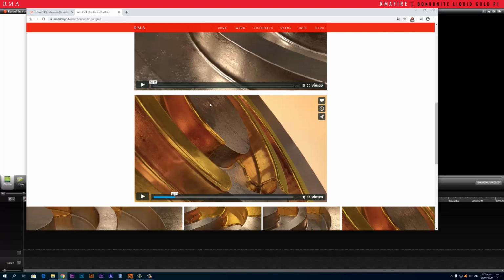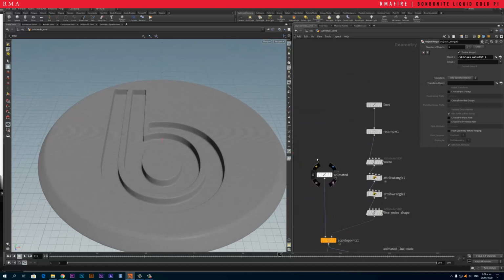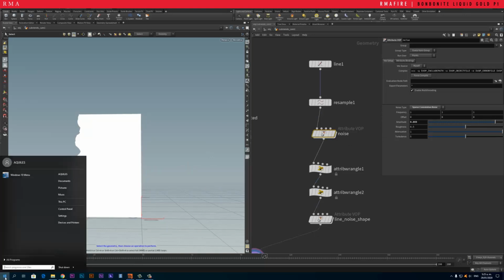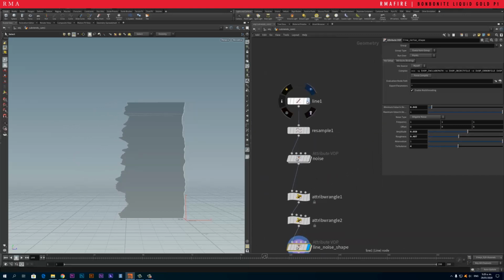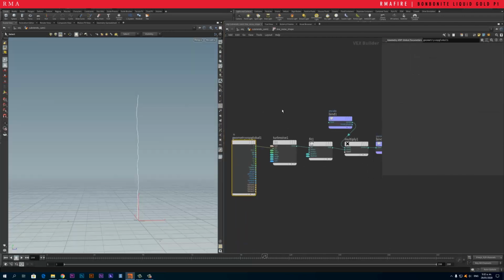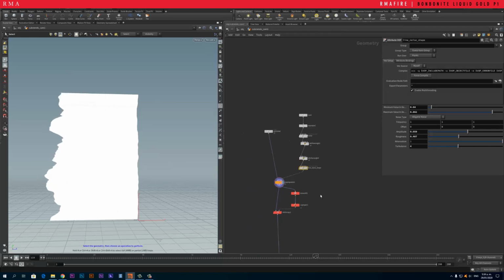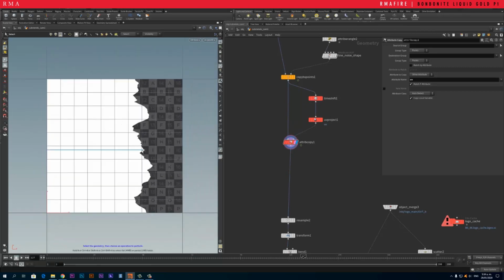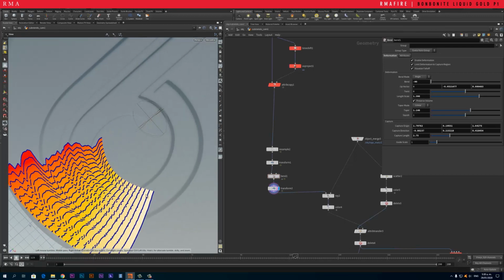Controllable Liquid Gold in Houdini | Bonboinite Commercial breakdown Part 1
This is a tutorial inspired on a very succesful commercial video made for Bonbonite. You can check out the projects result

On this series of tutorials will be covering how to create art directable and highly efficient liquid covering FX. Will teach procedural methods to gain full control over what parts of the geo are covered, how to make best use of the leading edges shape and uv mapping of liquids in houdini.

Notes from part 1:

- First thing is to create the geo that will be covered in gold.
- I used vdb techniques to smooth the geo and make it feel similar to the brands pin.
- The uniformity of the logos geometry after vdb processing helps the splines find how to adhere to the geometry.
- Its a good idea to cache the vdb geo so its quicker to view andwork with.
- Were using a simple two point line which is being copied onto another line.
- The line in which we copy this line we are resampling and applying noise to it.
- ( 0:05:25:01 ) Chramp of size multiplied by curveu and direcion of the normal is controlled in wrangles.
- We control the amount of drips that are being created with the noise here.
- ( 0:09:16:02 ) Show syou what I mean by the size of the drips.
- (0:09:32:09) How to apply noise to a line using vops.
- ( 0:12:30:13 ) Shows how to setup the noise output on the pscale using vops.
- To setup the uvs we need to use a time freeze and apply the uvs, then copy this attribute to our original setup. This grabs the uvs and maps to that frame, so it will cause the uvs to stretch and shring. This is explained further here ( 0:15:17:06 )
- After setting up uvs, you want to place the lines ontop of the logo. You can use a bend sop to help you make it feel like its following the geo closer.
- I am then using a ray to have the geo adhere to the surfacer.